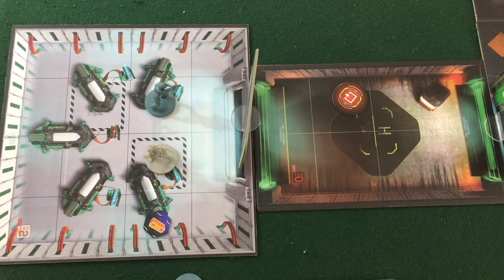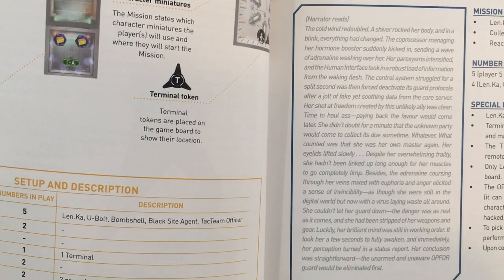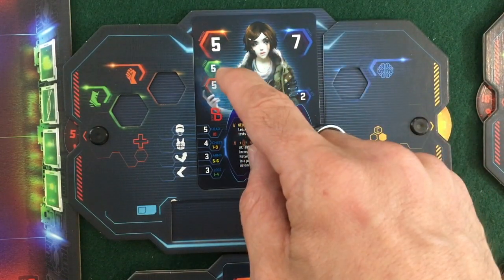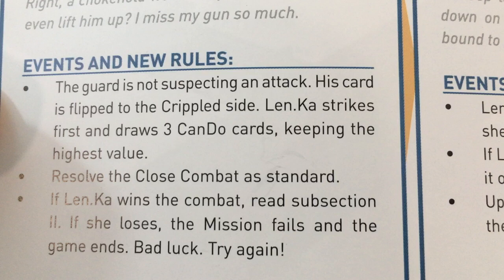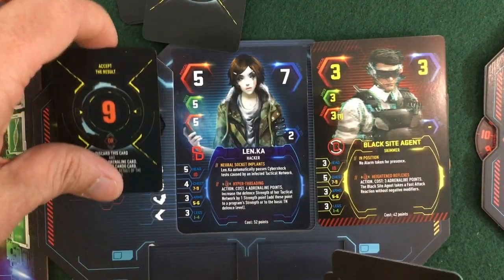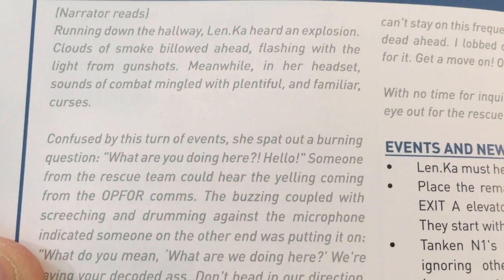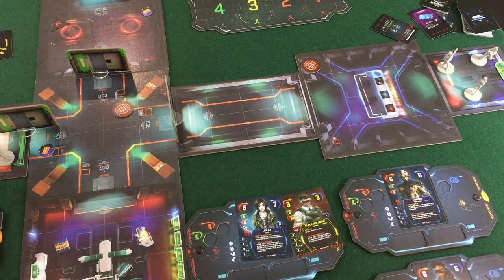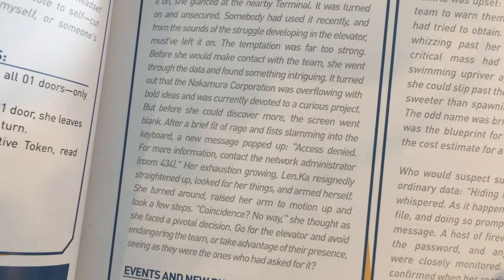Human Interface: Be a Better Human | Partial Playthrough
Can the hacker escape the corporation? Can Mike pronounce her name? Find out!

A copy of the game was provided in order to create a playthrough and review. No other compensation was received for this content.